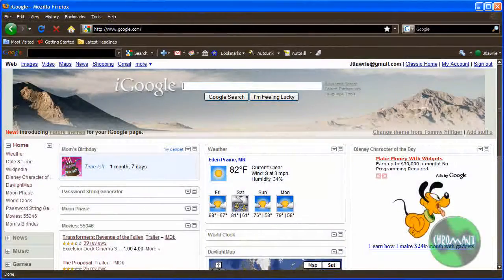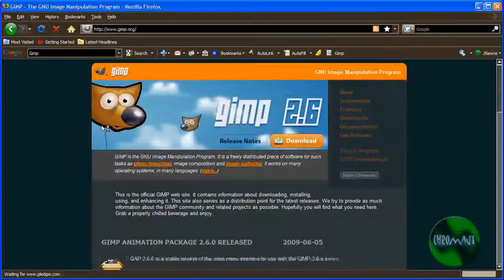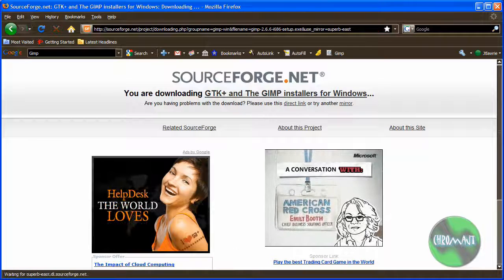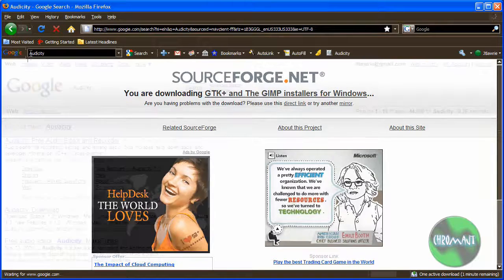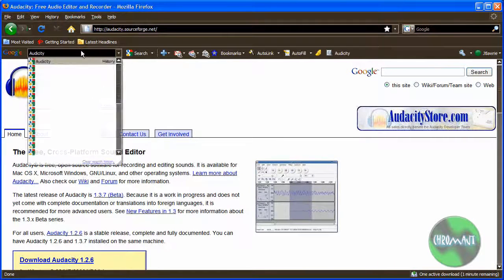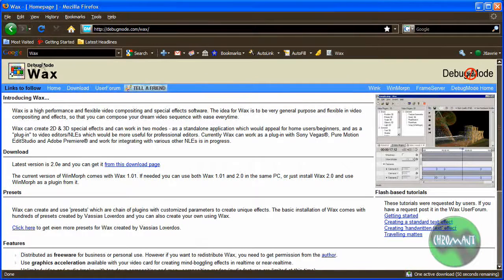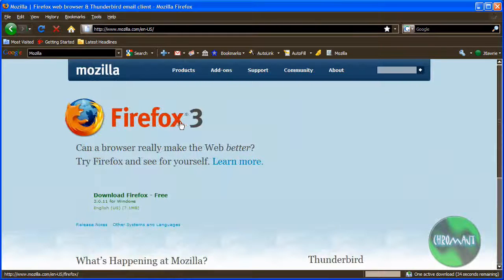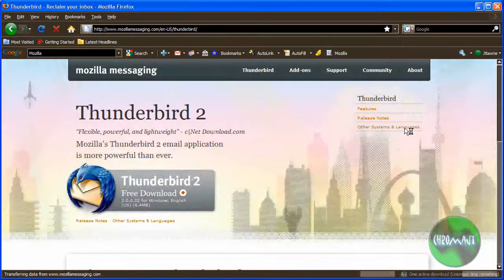Open Source Programs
Second episode in the sumer time special series

This week on open source programes